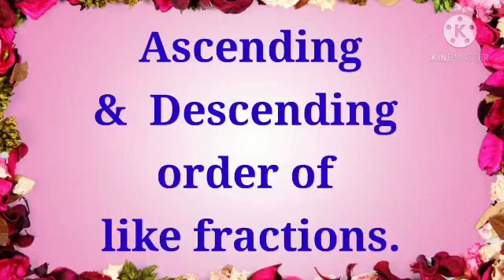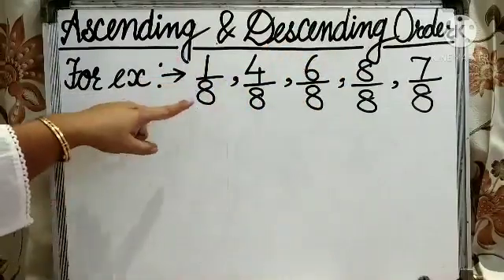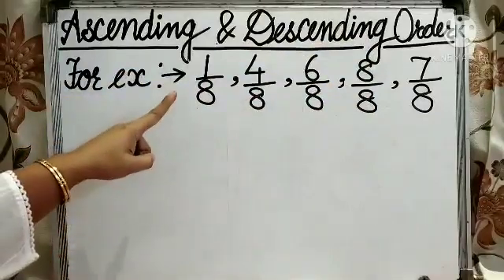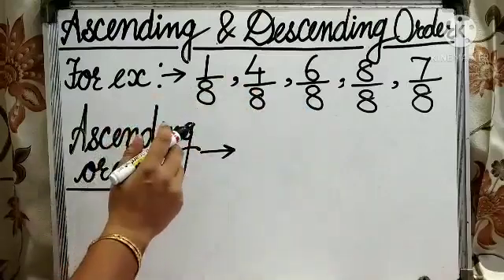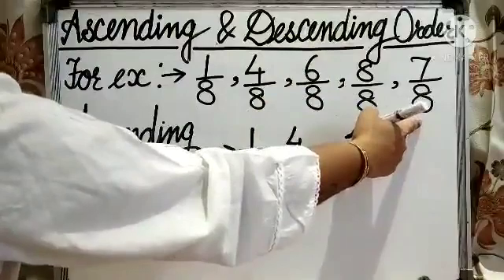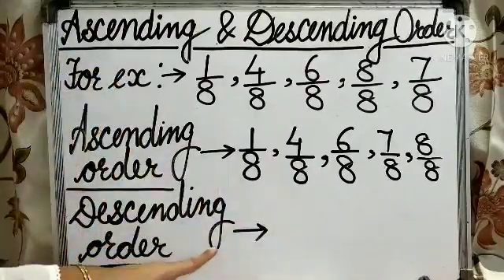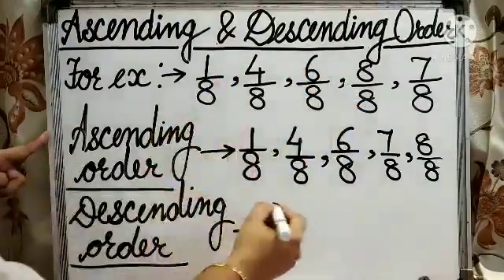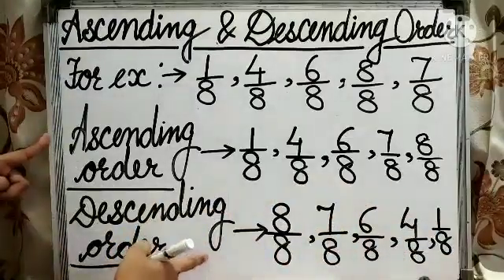Fractions Module 15 Ascending and Descending order of like fractions